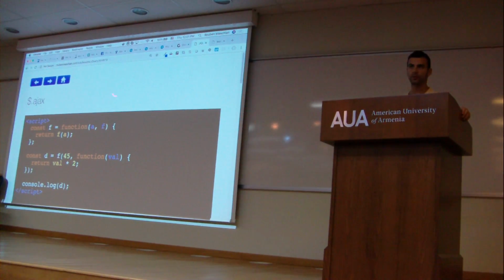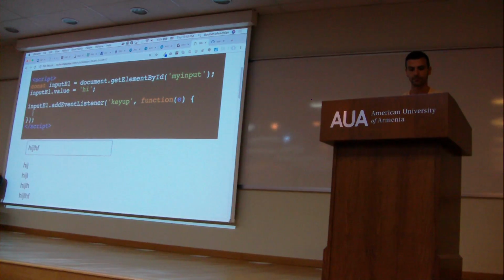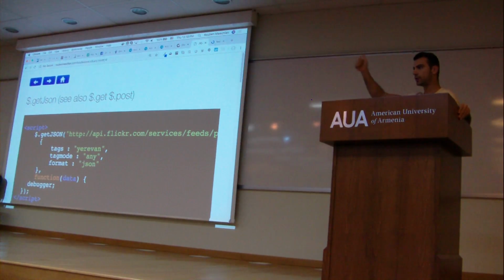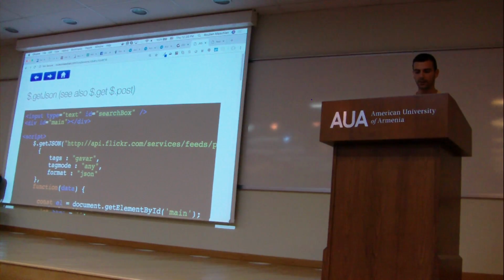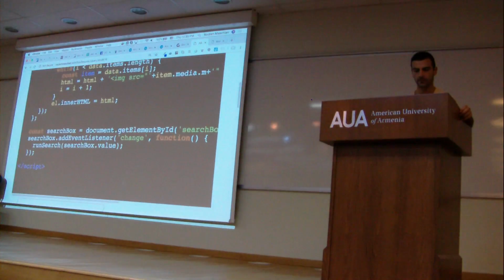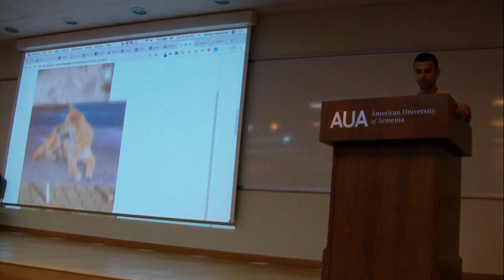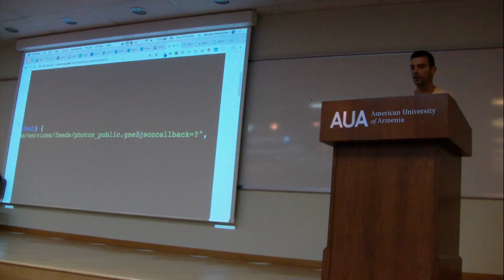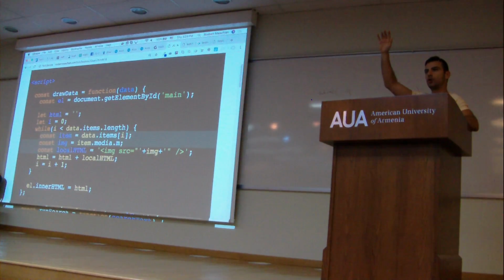CS110 - Introduction to Computer Science - Lecture 11 - Fall 2018 - Part 1